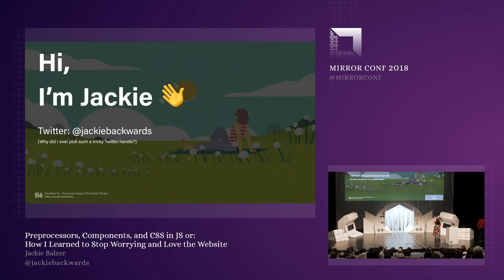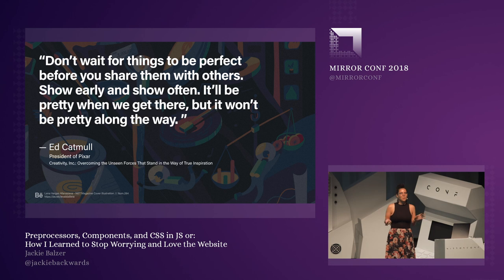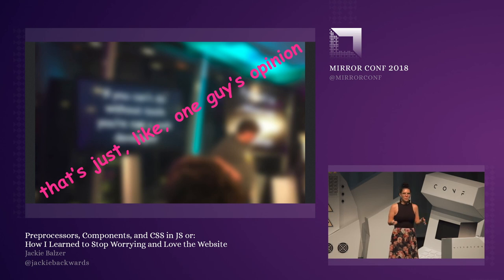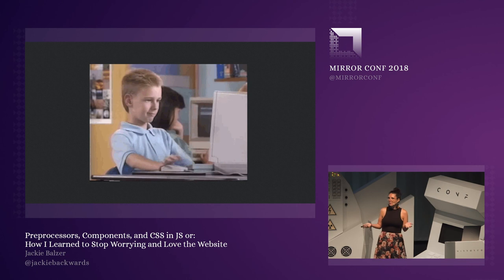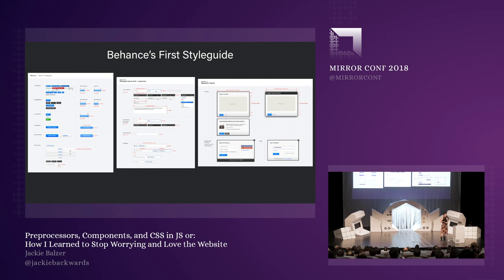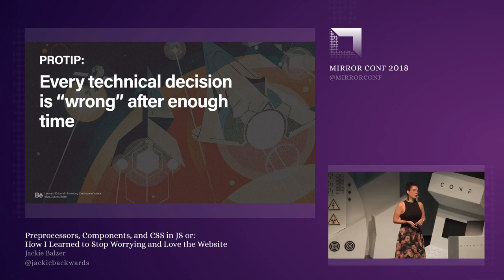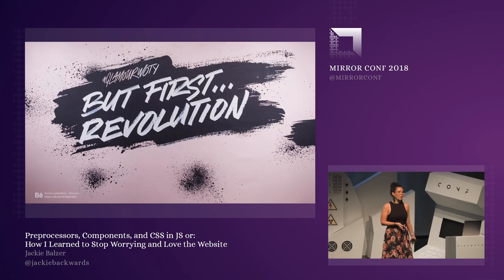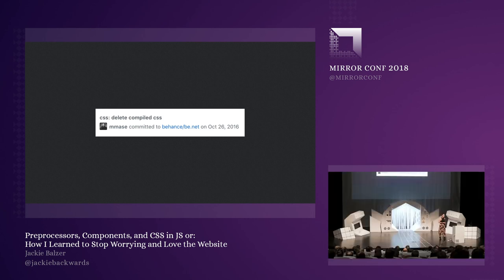Mirror Conf 2018 | Jackie Balzer - Preprocessors, Components, and CSS in JS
Head of Front-End Development, Behance and Adobe Portfolio
Jackie Balzer writes CSS like it’s her job (it is). She is the Head of Front end Development for Behance at Adobe in NYC. She loves bringing designs to life with code.

Preprocessors, Components, and CSS in JS or: How I Learned to Stop Worrying and Love the Website
Behance's codebase has existed in various states for over 8 continuous years - which includes multiple major redesigns, brand overhauls, CSS preprocessors, JavaScript frameworks, templating languages, feature births and deaths, product integrations, and more.

And now, we are working on our latest project: building out a full redesign while moving our Sass and JavaScript to CSS Modules and Vue.js.

This talk explores our journey over the years, from how we choose which technologies to implement, how we piecemeal large rewrites while maintaining developer sanity and website integrity (and how to cut corners gracefully), how our developers and designers work together to ensure product quality, and most importantly, how to be at peace with the reality of a fragmented codebase.